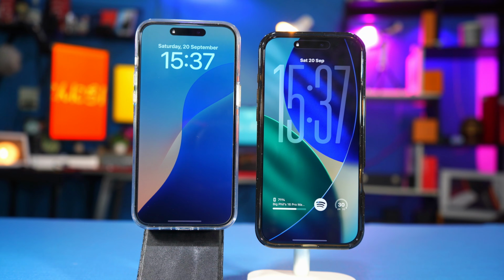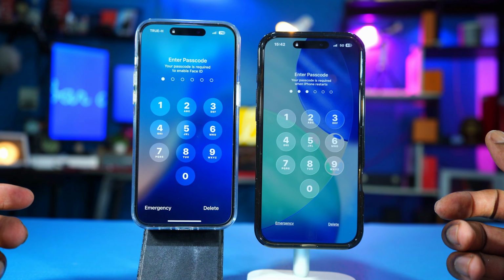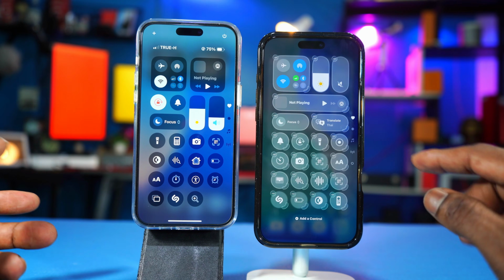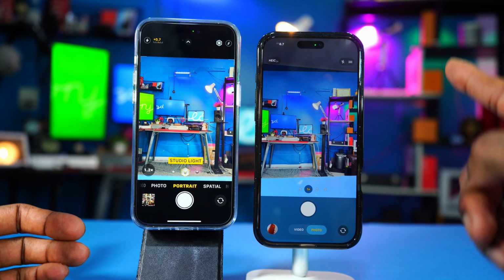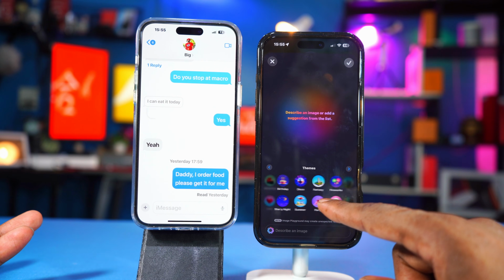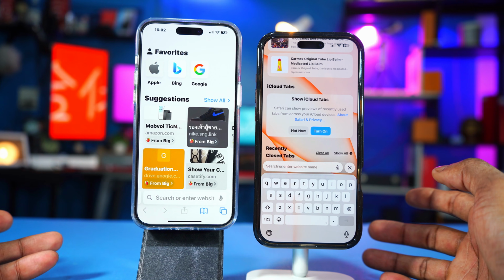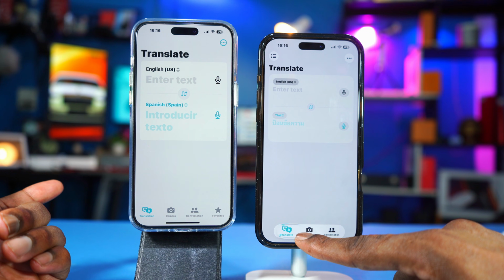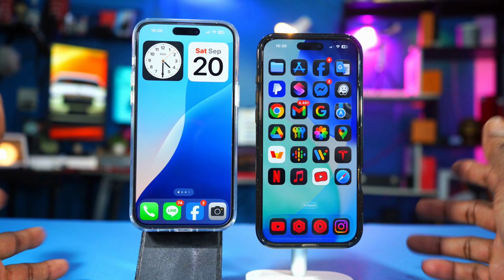IOS 26.1 vs IOS 18 : Should you UPDATE your iPhone? New Features.